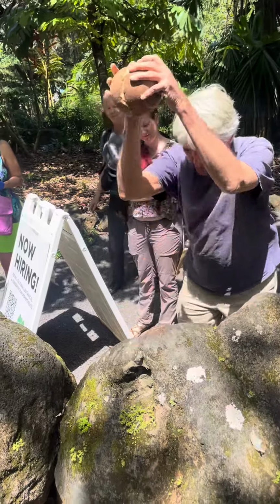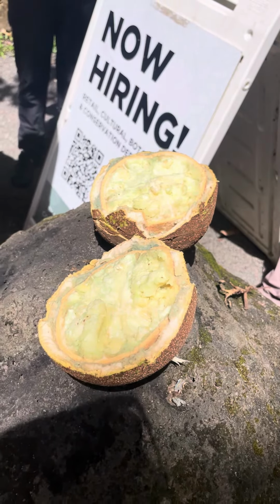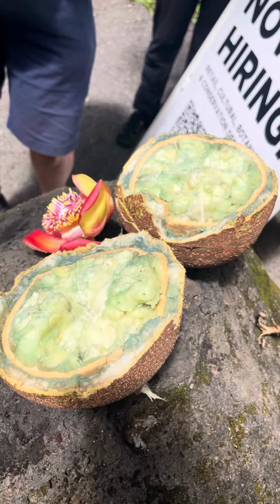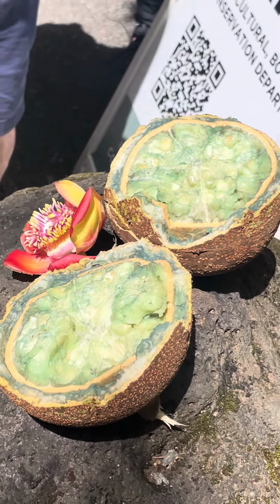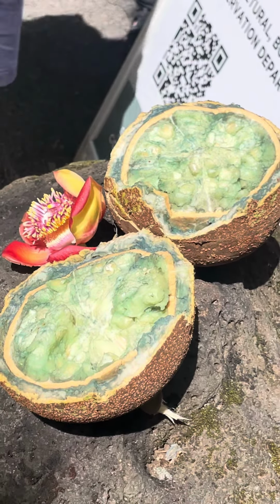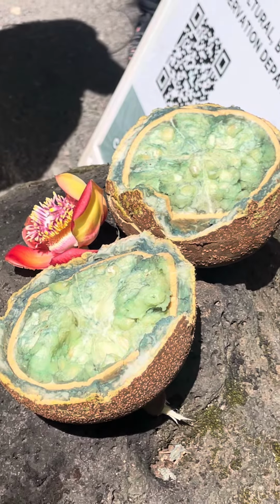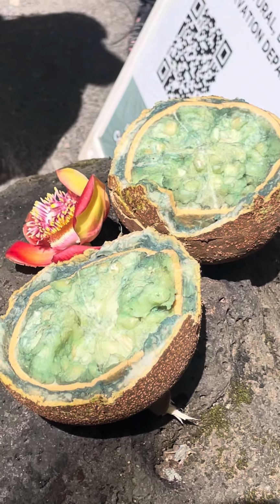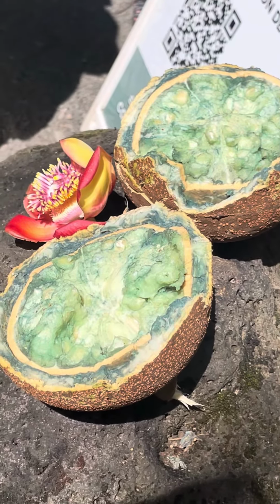￼ a cannonball fruit being opened up in Hawaii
Tour guide at the botanical gardens on Oahu, showing us how to open up a cannonball fruit and the oxidation process